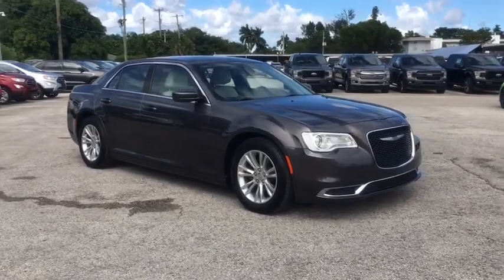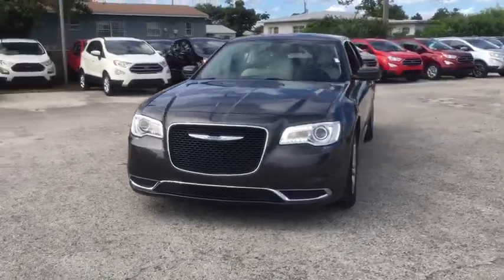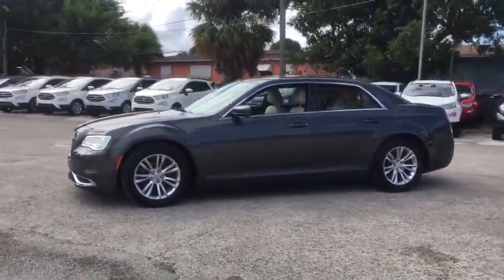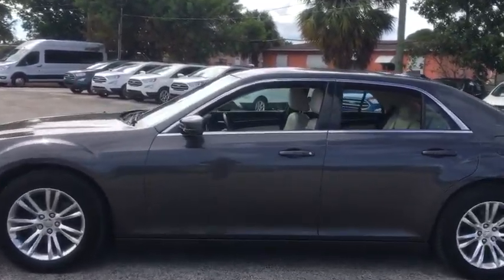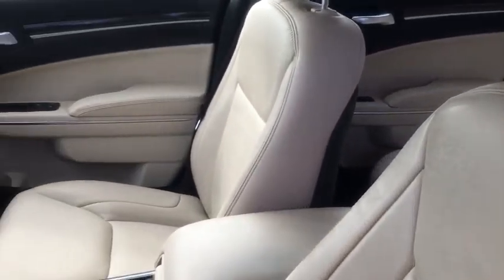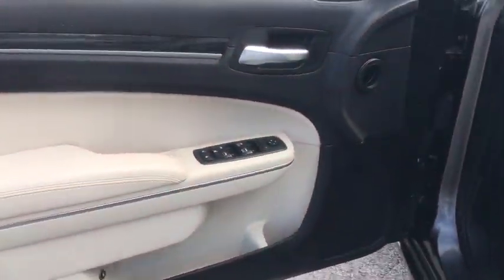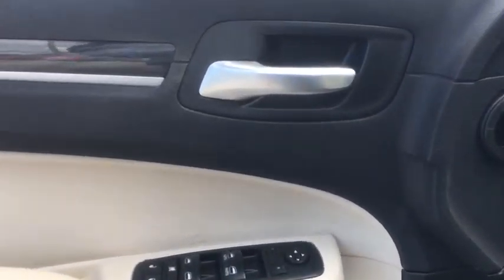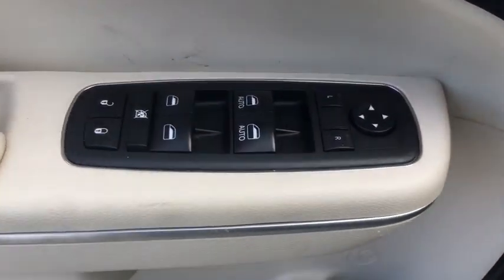2018 Chrysler 300 Miami, Kendall, Miami Gardens, North Miami Hialeah FL RD179056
Granite Crystal Metallic Clearcoat Used 2018 Chrysler 300 available in Miami, Florida at Metro Ford Miami. Servicing the Kendall, Miami Gardens, North Miami, Hialeah, FL area.

2018 Chrysler 300 Touring CARFAX One-Owner.